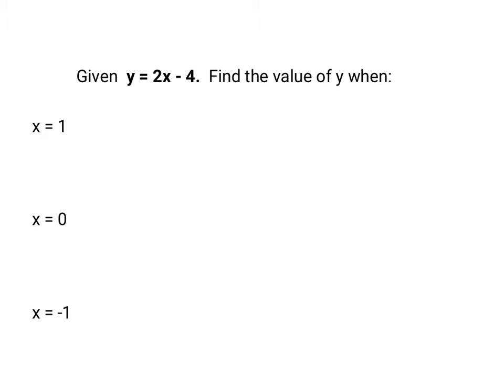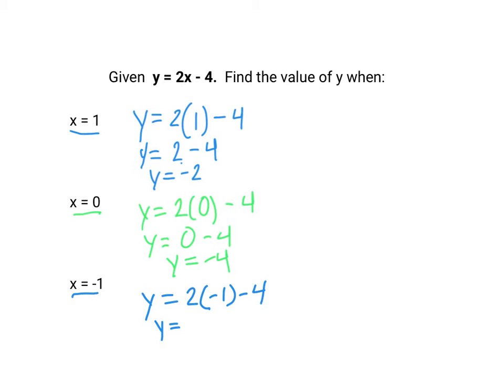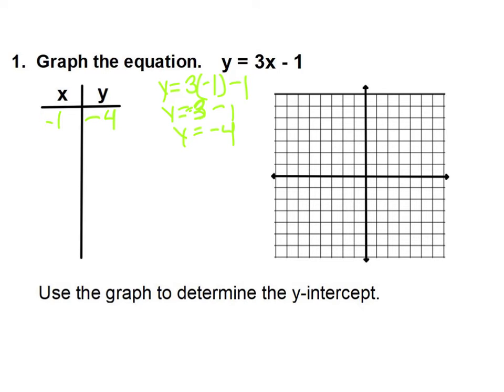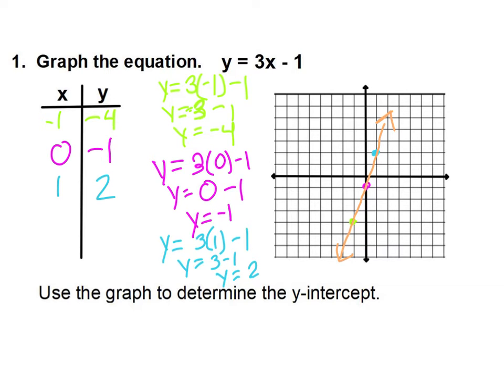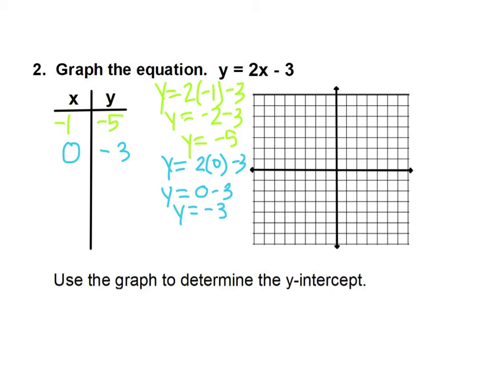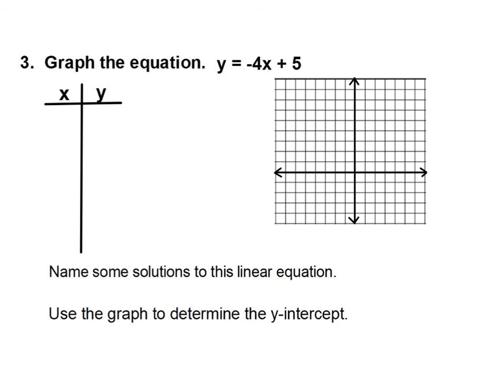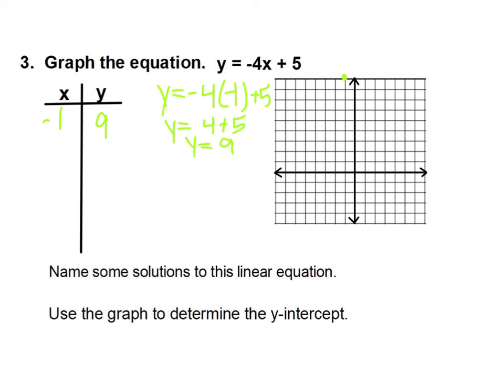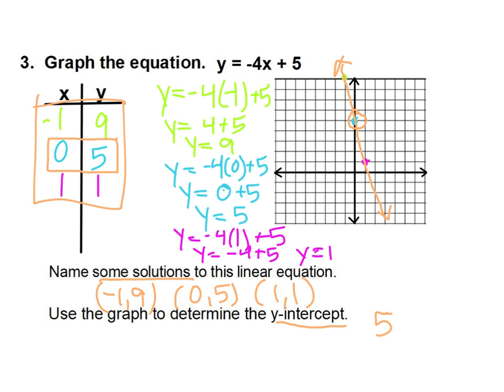Graphing from a Table